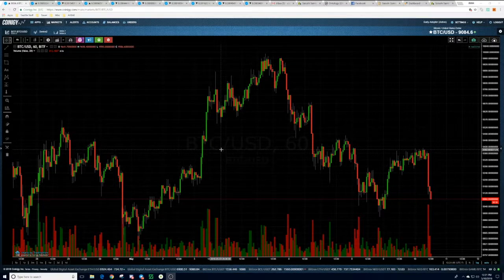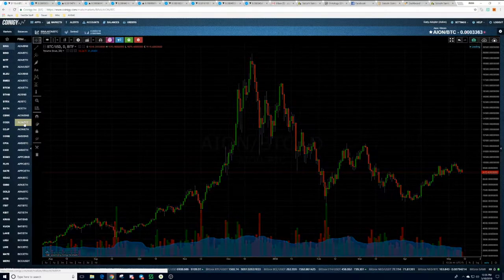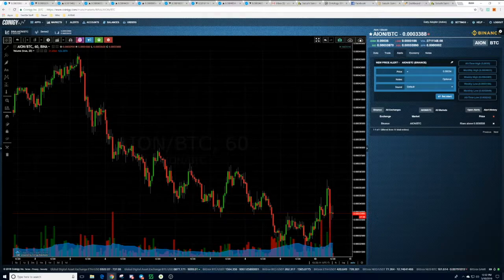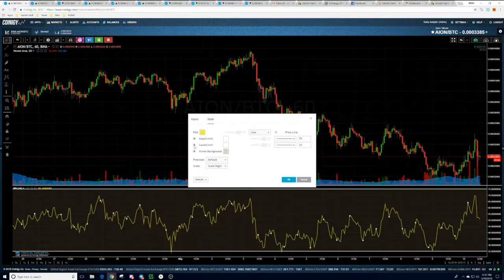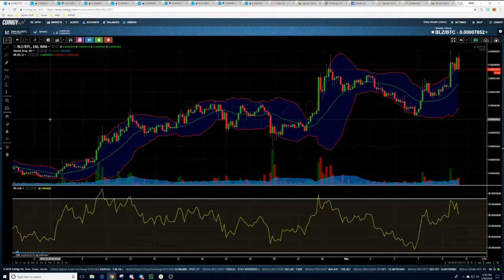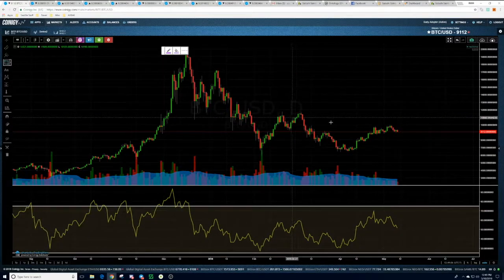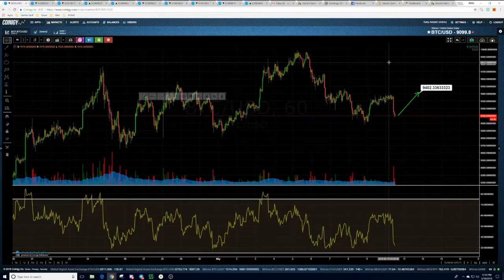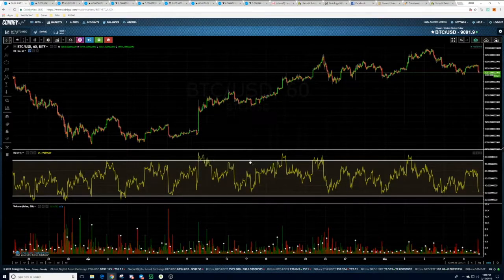Coinigy Introduction Tutorial: Getting started trading crypto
How to use Coinigy for bitcoin and cryptocurrency trading:

- Getting started
- Setting alerts
- Shortcuts
- Tools & Indicators + drawing tools
- Watchlists
- Features and more.

Join our free private Discord group packed with professional crypto traders